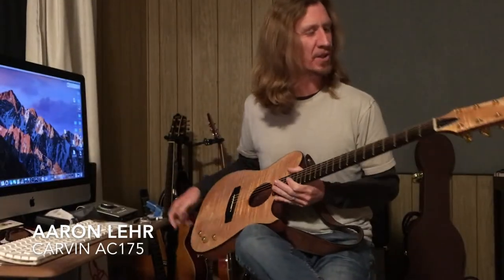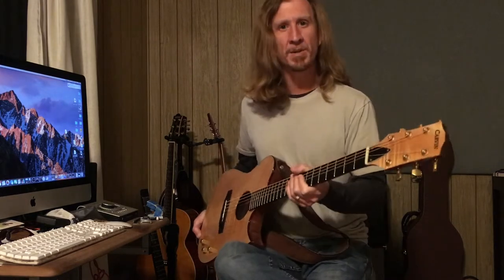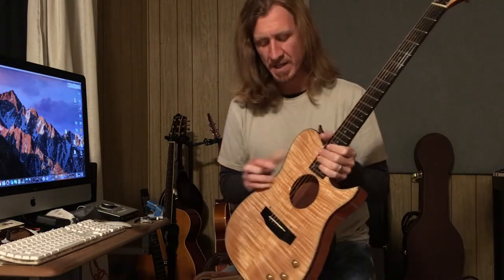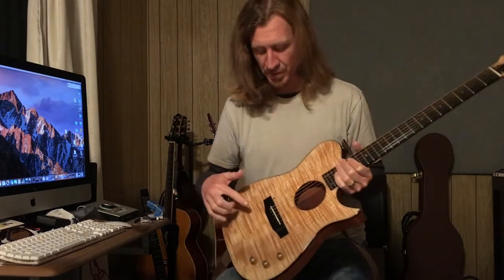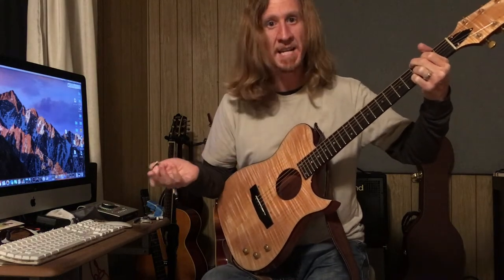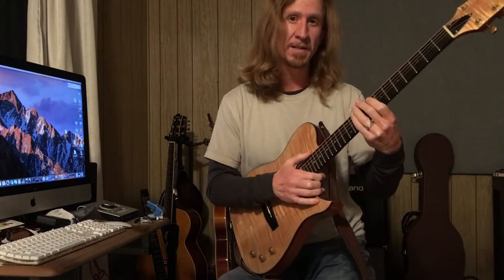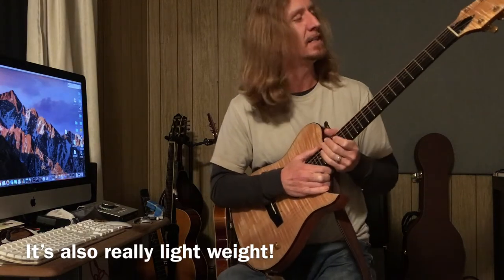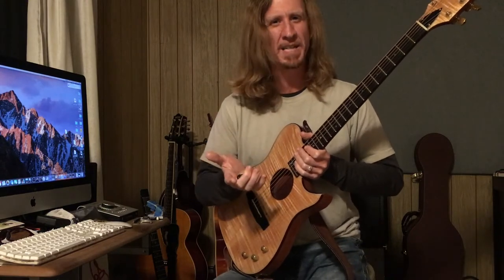Short Carvin AC175 Review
This is a concise review of my Carvin AC175 acoustic electric guitar. These Acoustic Electric guitars from Carvin come up for sale used and they can be great guitars for certain recreational or professional situations. First of all, if you just need something easy to play due to hand/arm injuries this can be a great choice. It is super lightweight and has a very thin neck profile. Also a great fit for stage use as it resists feedback and sounds killer. I also like recording with it due to its consistent tone and stable tuning. For true acoustic players the Kiesel AC375 may be a better option.